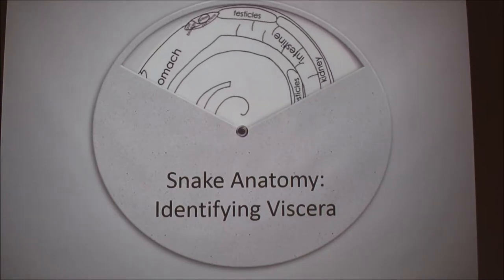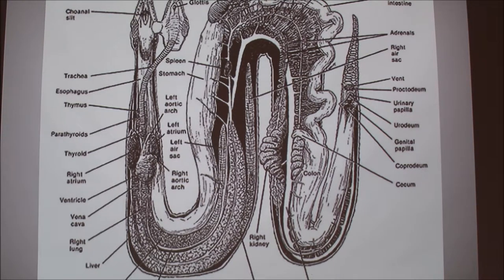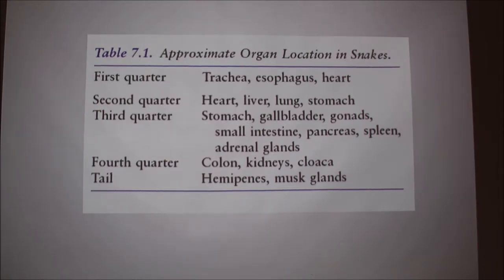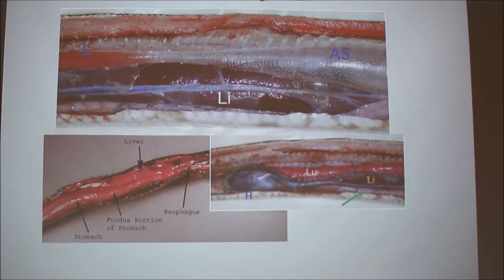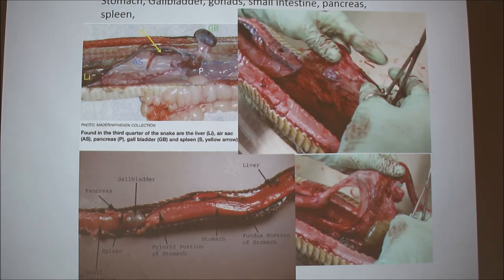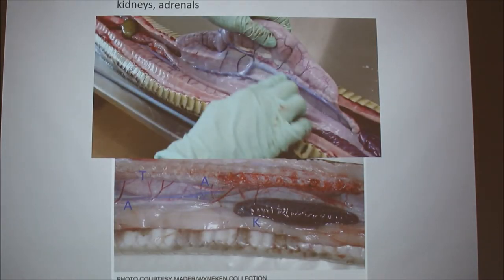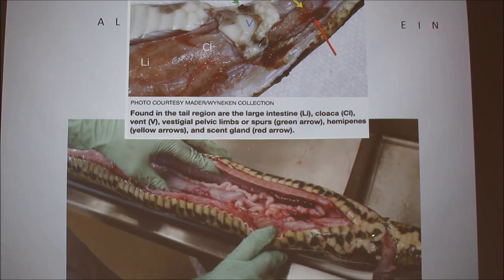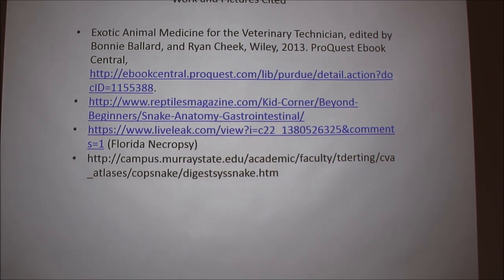Snake Anatomy-Internal Anatomy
A great overview of internal snake anatomy. A view many of us never see.